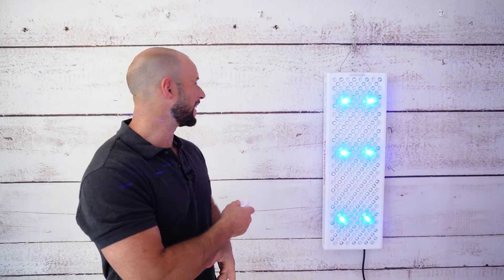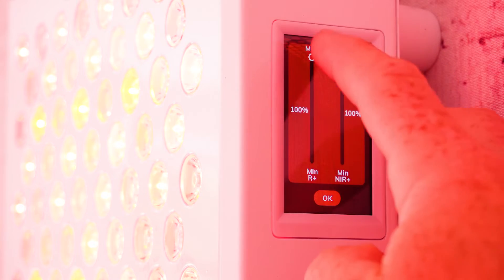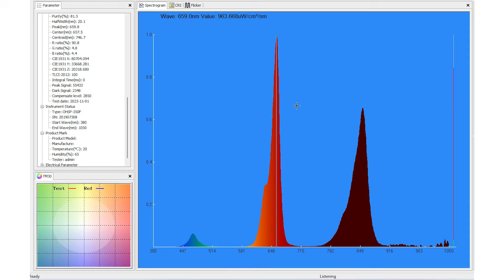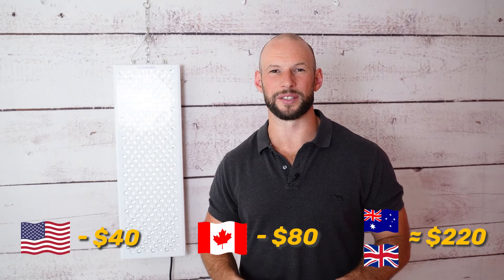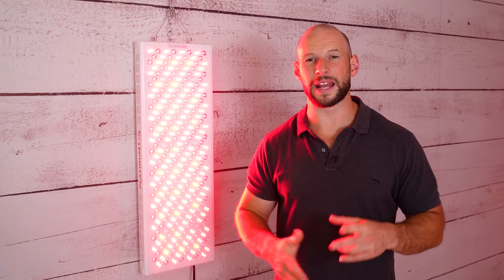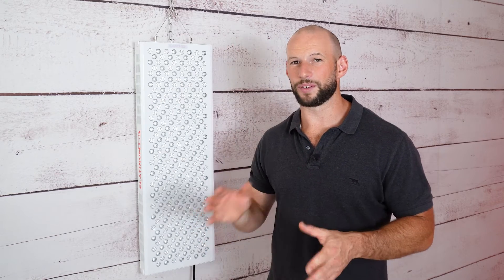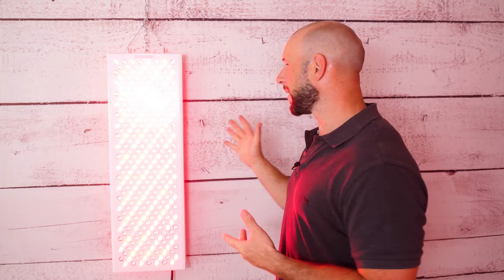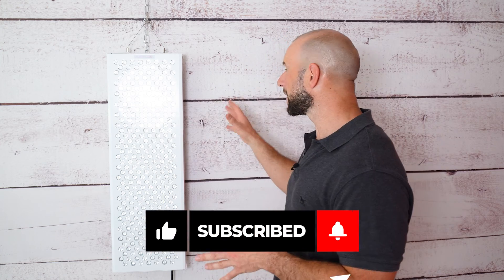BioMax 900 Review: Now With BLUE Light?!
PlatinumLED’s BioMax 900 now includes blue light—but is that a good thing? I break down the new features, test the wavelengths and power, and compare it to the previous version.

Here are all products I mention in my PlatinumLED BioMax 900 review:

✅ If you want to get a Rouge Pro G3 Review panel then use code ALEX and this link  - depending on the country you want to order from:

Welcome to my PlatinumLED BioMax 900 review. But, before digging into the review, consider these top-notch resources on red light therapy that you might want to check out:

As you can see in my PlatinumLED BioMax 900 review the panel is one of the best on the market still, with great power output, great design and an amazing control panel, and good overall value. Even the blue light therapy that's been added is liked by many.

00:00 BioMax 900 Introduction
02:55 Wavelength Testing
04:03 Power Output Testing
05:33 Price, Shipping & Stands
07:00 My Likes
09:23 My Dislikes
12:04 Should You Buy?
13:14 Comparison To Competition